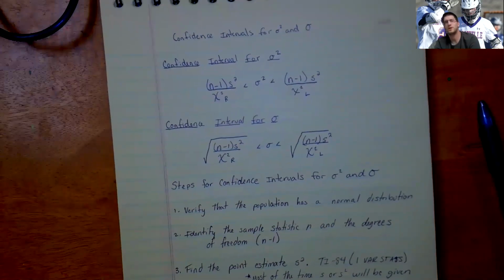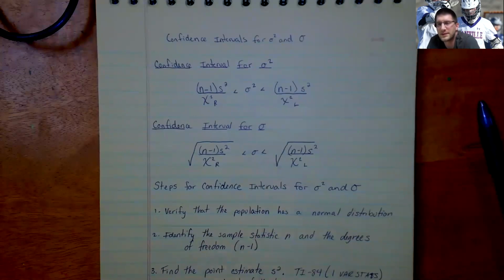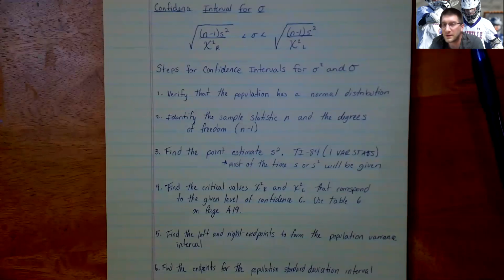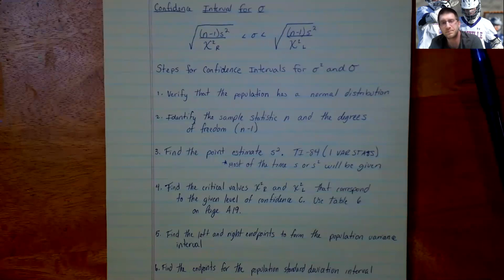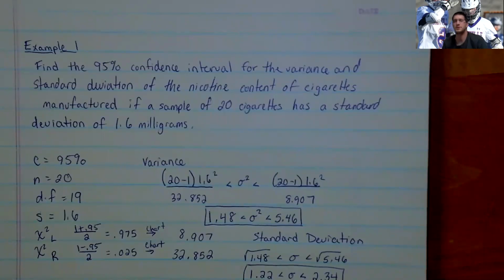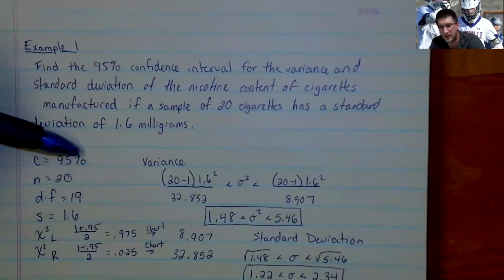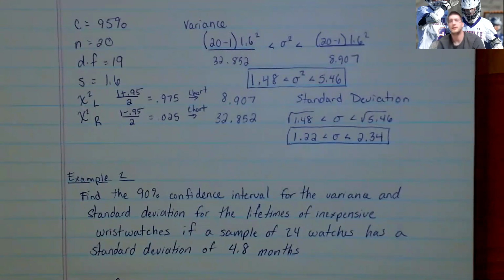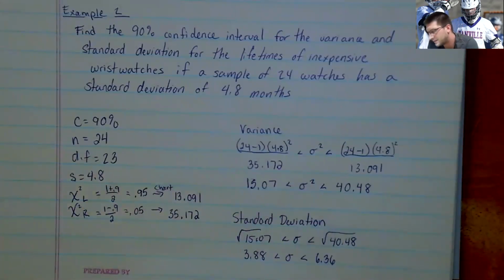Chi-Square Confidence Interval Part 2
Calculating Chi-Square confidence intervals, notes and examples